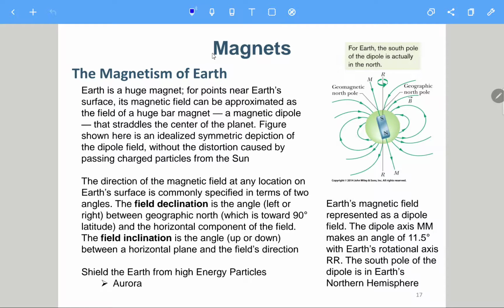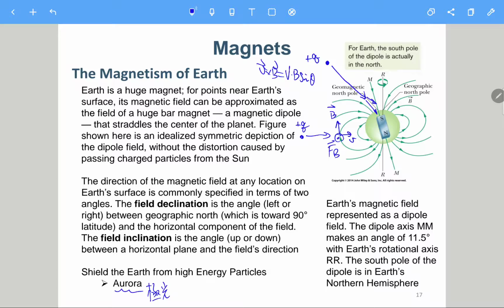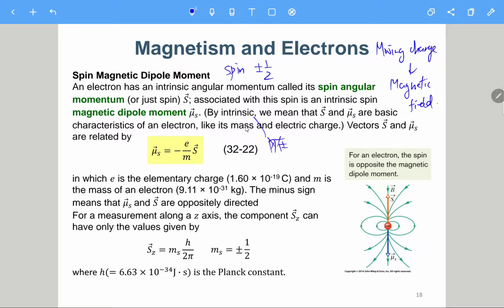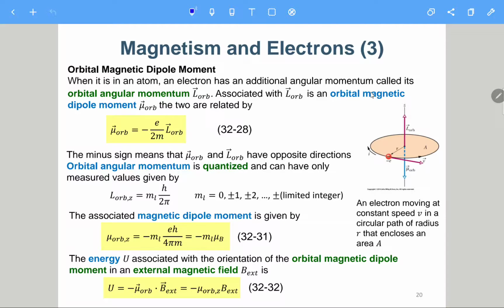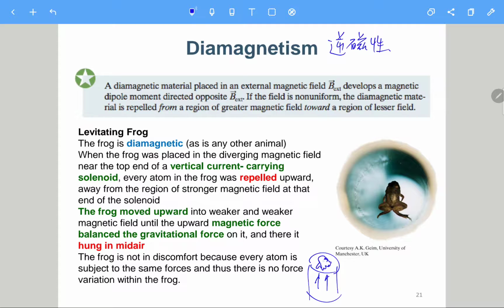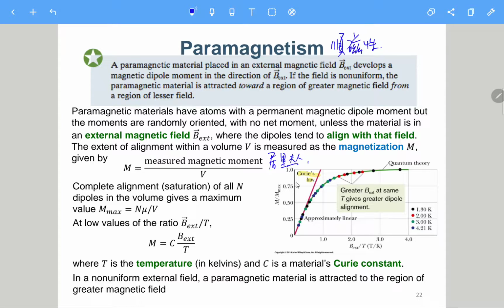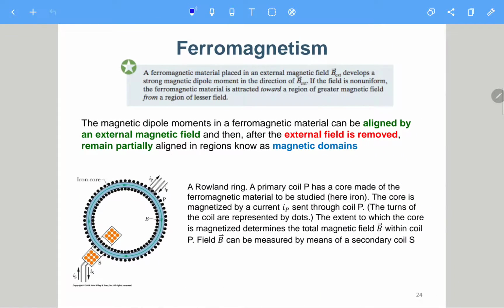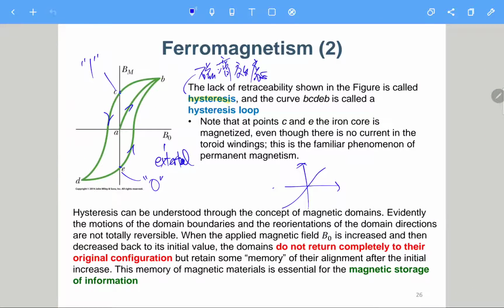Physics II - Chap. 32 Maxwell's Equations; Magnetism of Matter - Part II - Spring 2021